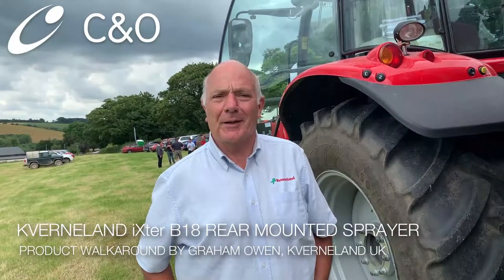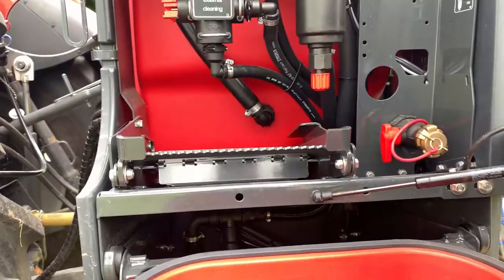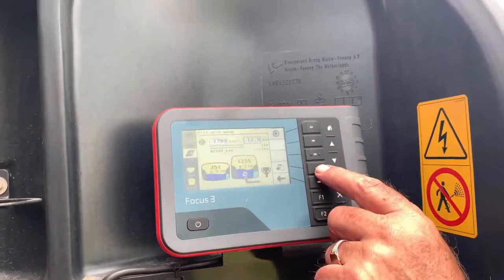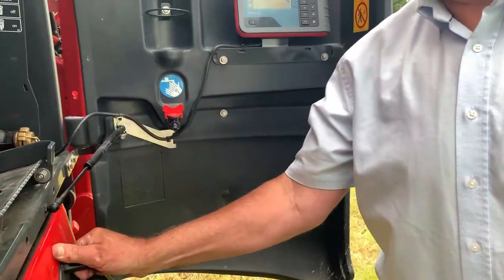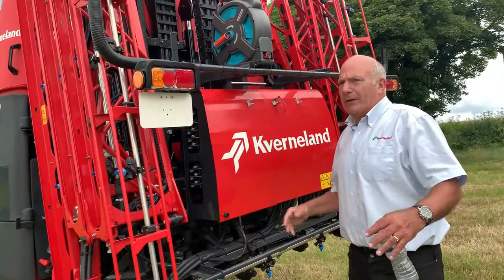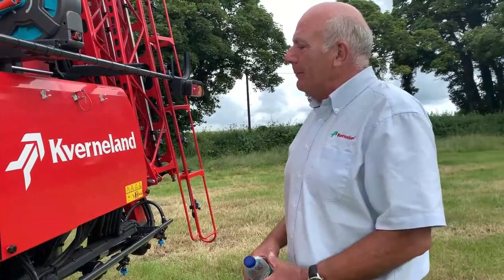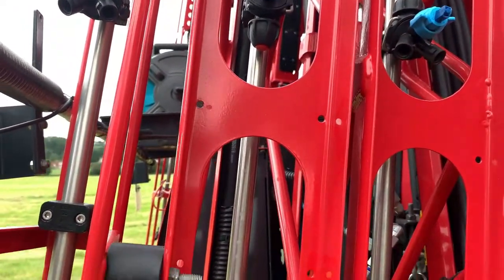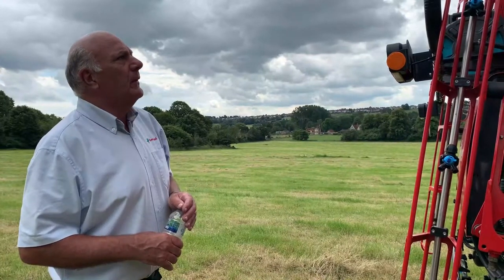C&O Tractors - Kverneland iXter B sprayer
Kverneland's Graham Owen took time out to give us a walkaround the new Kverneland iXter B18 rear mounted sprayer at C&O Tractors Sprayer and Spreader demo day in Wiltshire.